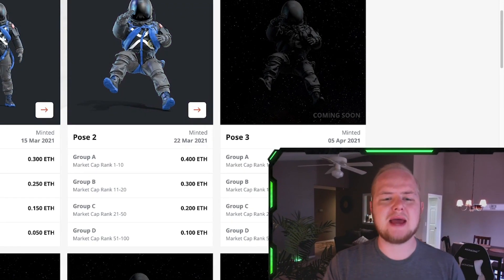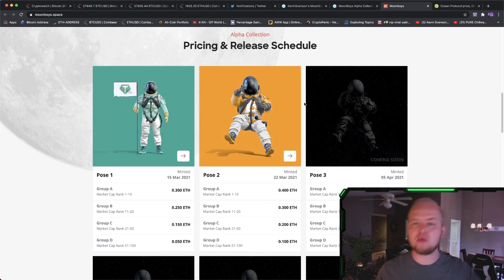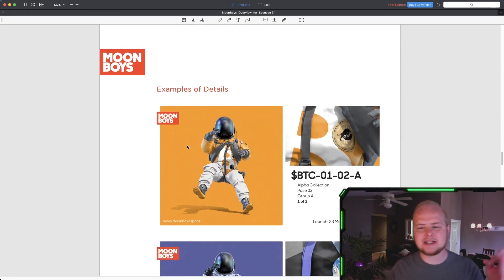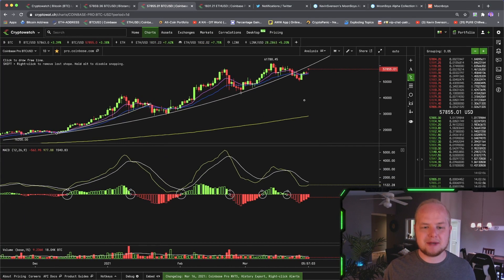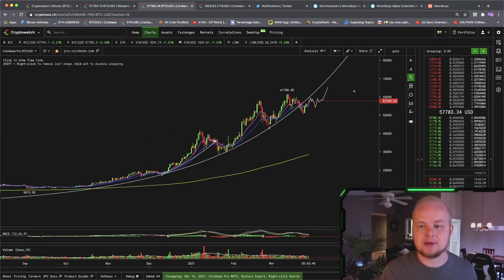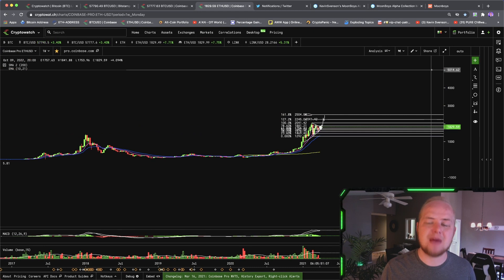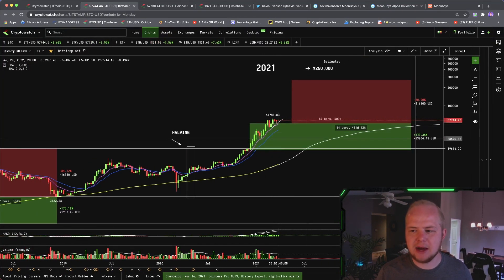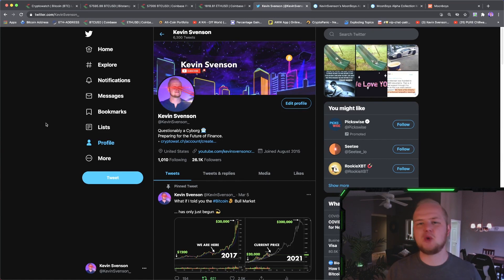ARE YOU A MOONBOY??? ETHEREUM READY TO EXPLODE!?! Crypto Market Pumping!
✘ Access to my Alt-Coin Portfolio
✘ Extra Content
✘ VIP Chat

00:00 MoonBoy Alpha Collection
4:38 START
5:27 $BTC Daily MACD
6:26 Bearish Scenario?
7:58 ETHEREUM MOON?!
10:52 Bitcoin Long Term Trend!!!
13:20 OUTRO!

Video Song:
BETTOGH - Another World